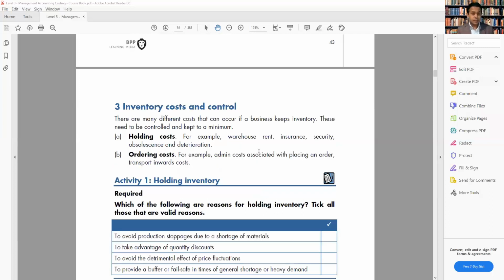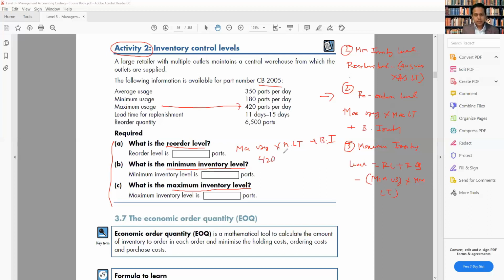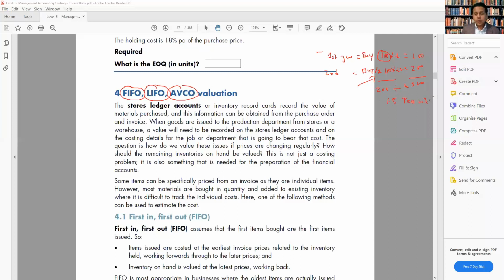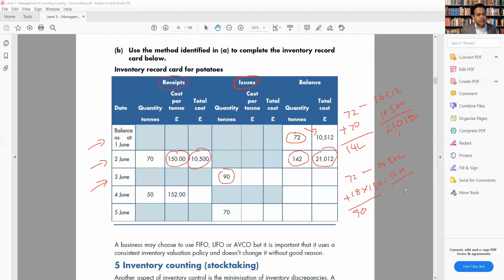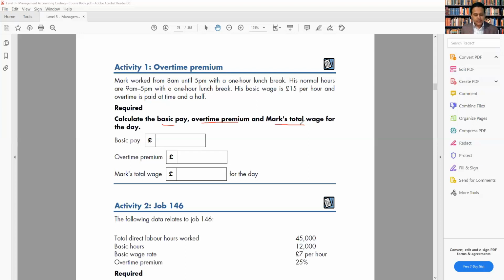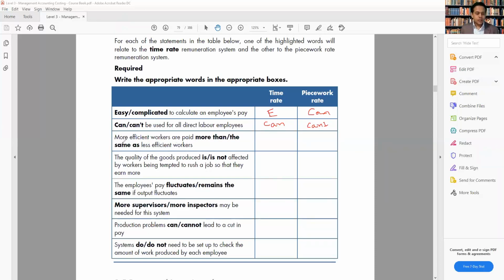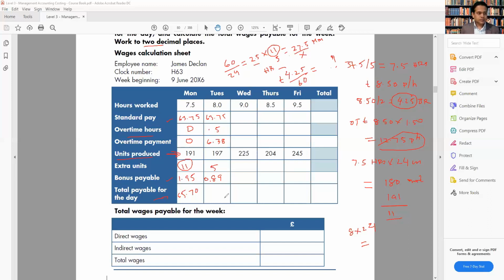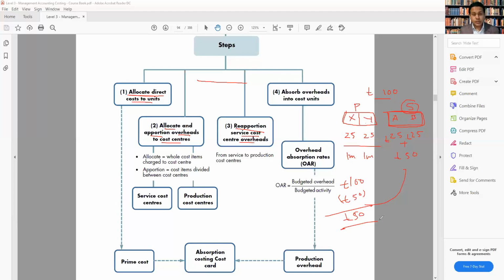AAT L3 - Management Accounting - Costing ( Bpp Lesson No -2 )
Chapter 3 Materials costs and inventory valuation
Chapter 4 Labour costs
Chapter 5 Allocation and apportionment